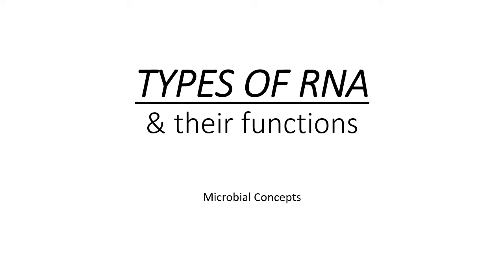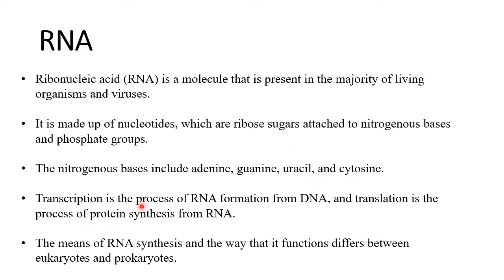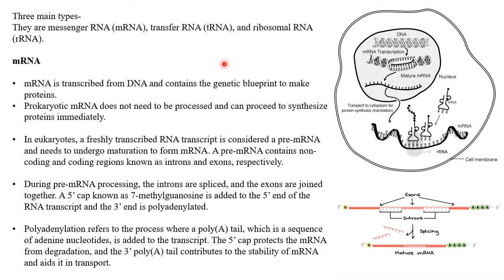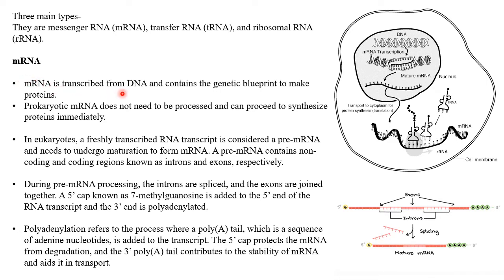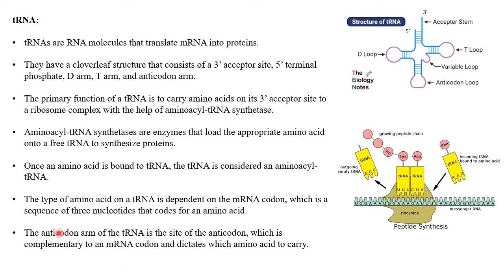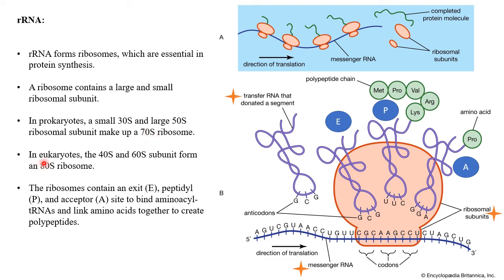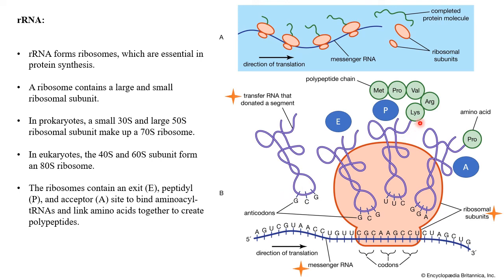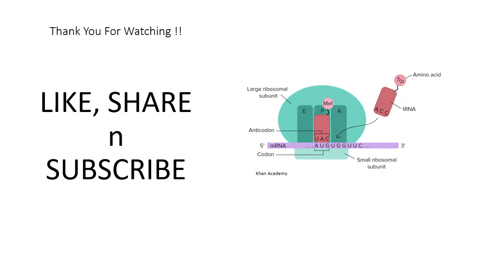Types of RNA and their function | Microbiology | F.Y/ S.Y